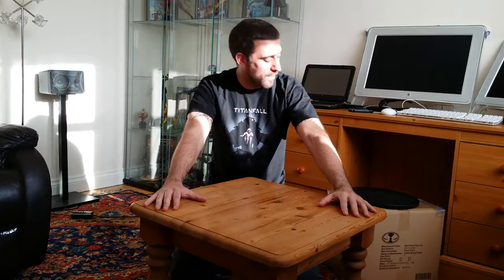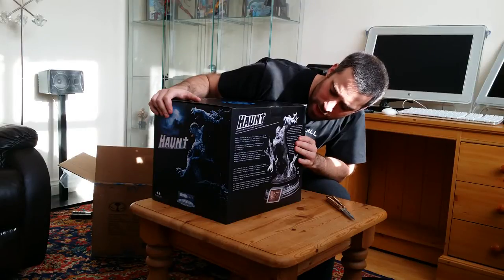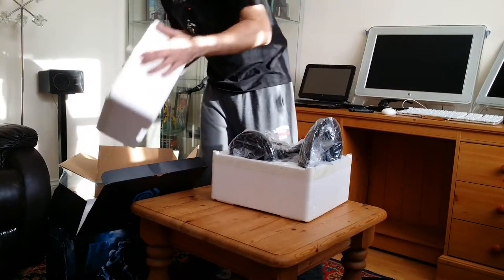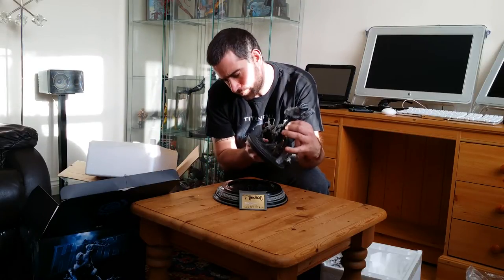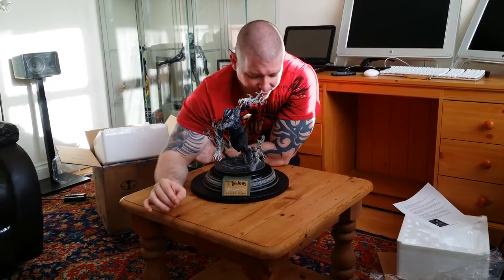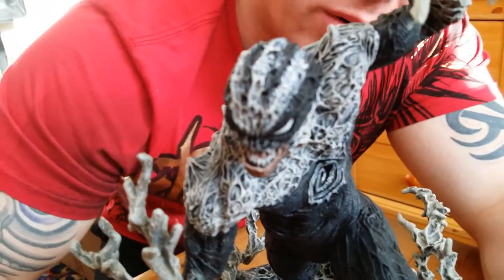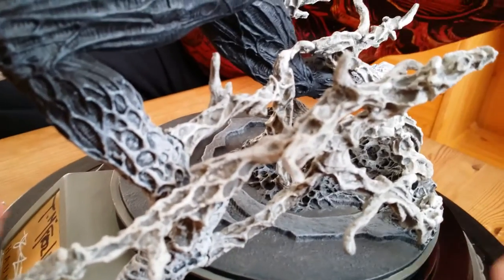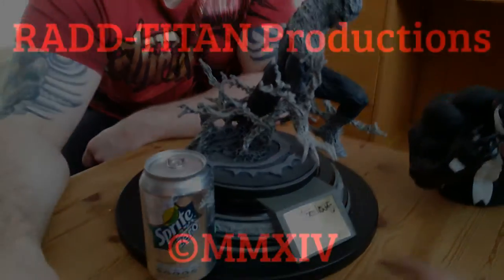🔴 McFarlane Toys Haunt Statue Unboxing and Review (signed by Todd McFarlane and Robert Kirkman)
Sideshow collectibles
Pop culture shock
PCS Collectibles
XM studios
Marvel comics
Spider-man
X-men
Punisher
DC Comics
Batman
Superman
Wonder woman
Transformers - Masterpiece series
Comic statues
Anime statues
Berserk
Manga statues
Gaming statue
Street Fighter
1/4 scale statues
1/3 scale statues

Here is the unboxing and review of McFarlane toys Haunt Statue. Signed by both Todd McFarlane and Robert Kirkman (The Walking Dead) Filmed in 4k

Collecting Chat, News, Update or whatever we call it... ;)

Sideshow collectibles
Pop culture shock
PCS Collectibles
xm studios
Marvel comics
Spider-man
X-men
Punisher
DC Comics
Batman
Superman
Wonder woman
Transformers - Masterpiece series
Comic statues
Anime statues
Berserk
Manga statues
Gaming statue
Street fighter
1/4 scale statues
1/3 scale statues Here you will see collectible pieces from Sideshow collectibles, xm studios, Iron studios...

Sideshow collectibles
Pop culture shock
PCS Collectibles
xm studios
Marvel comics
Spider-man
X-men
Punisher
DC Comics
Batman
Superman
Wonder woman
Transformers - Masterpiece series
Comic statues
Anime statues
Berserk
Manga statues
Gaming statue
Street fighter
1/4 scale statues
1/3 scale statues